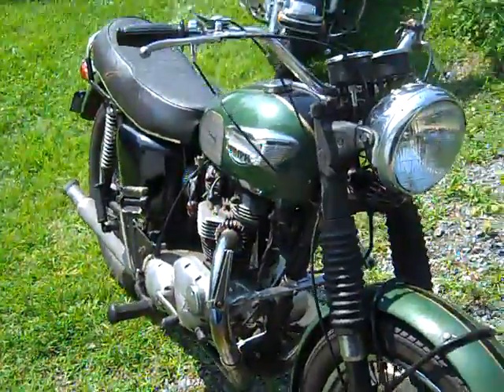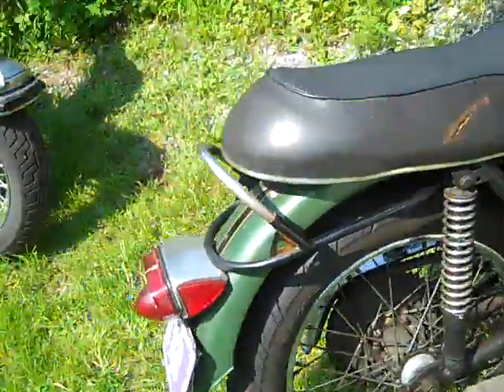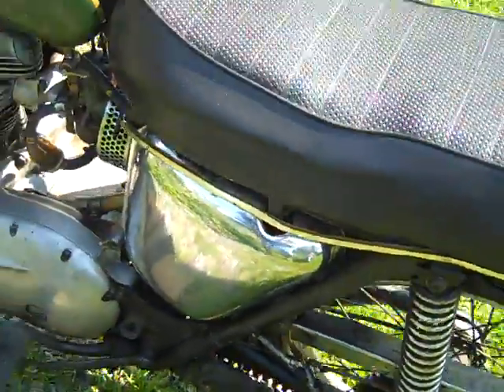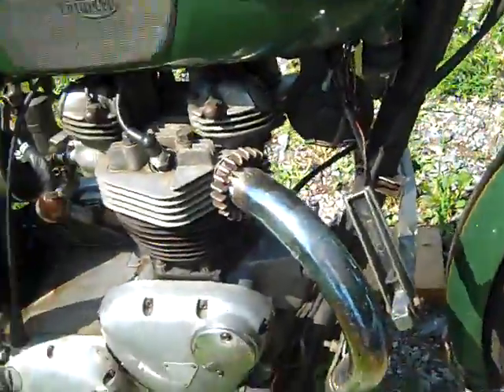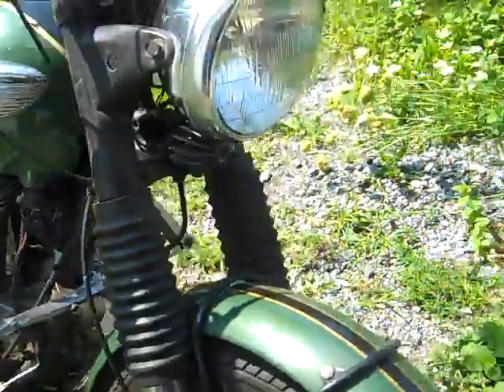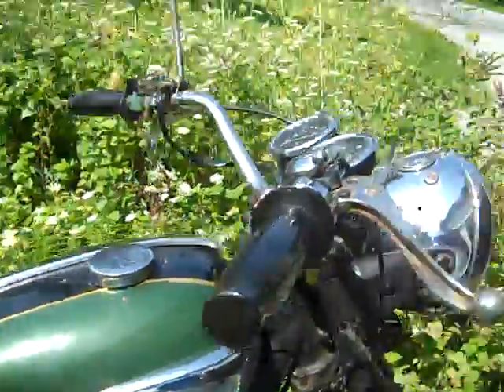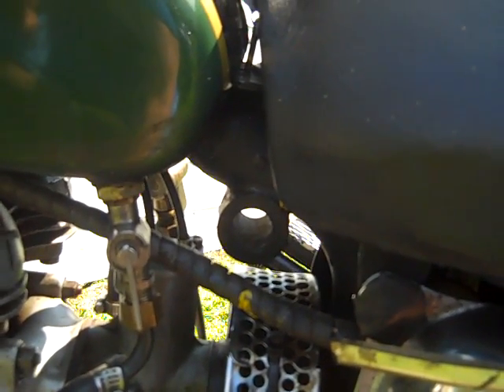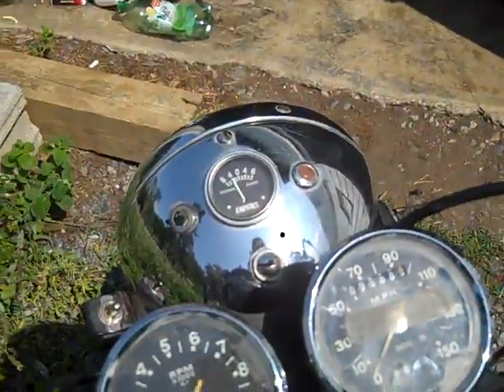1970 triumph tr6r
motorcycle